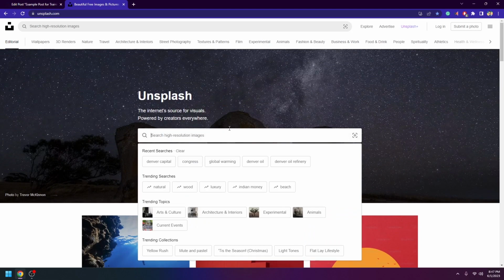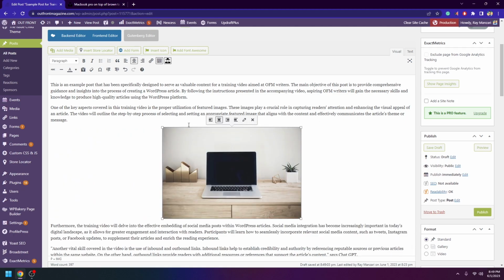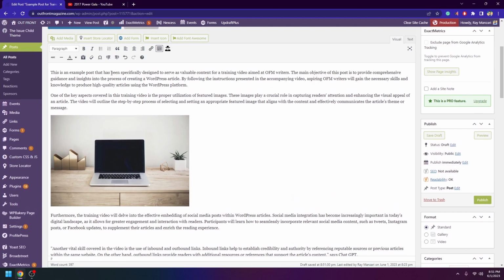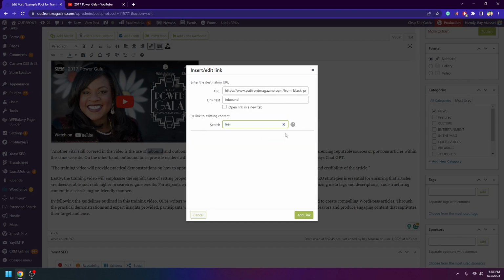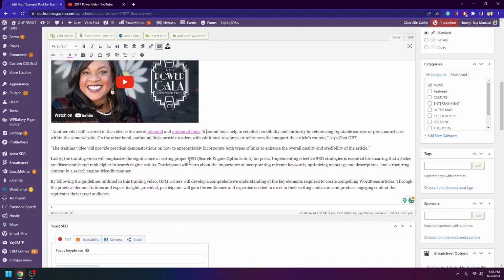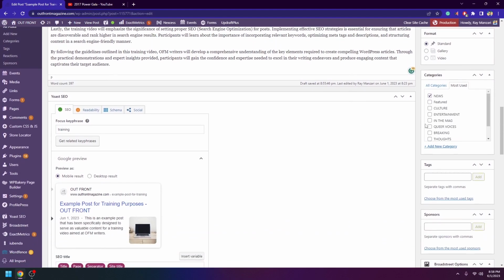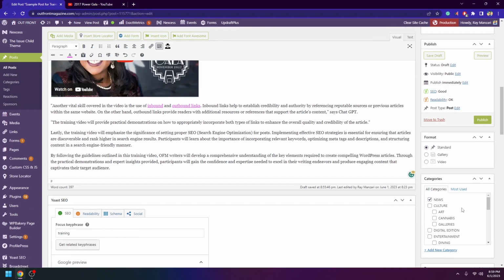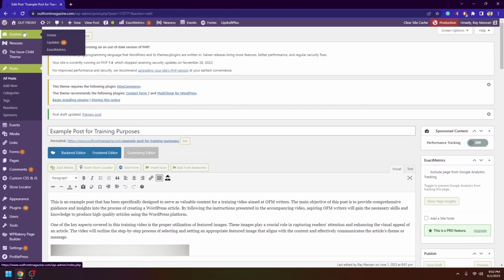How to Create a WordPress Article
Training video for @outfrontcolo writers on how to create an article on WordPress from start to finish. Detailed instructions on SEO, keyword phrases, meta description, featured images, embedded posts, inbound and outbound links plus additional OFM specific steps.

(0:00) - Intro
(0:52) - OFM and AP Style
(3:02) - Adding Images
(6:00) - Embedded Posts
(8:43) - Inbound and Outbound Links
(12:04) - SEO, Keyphrase, Meta Description
(14:35) - Categories and Tags